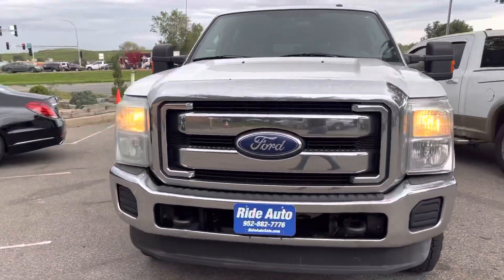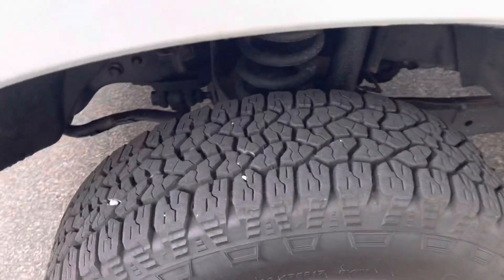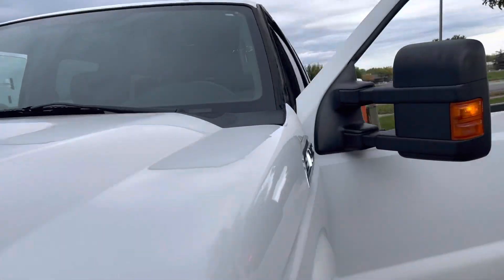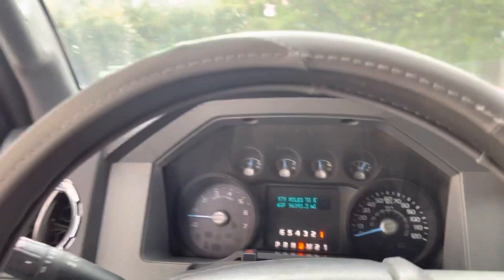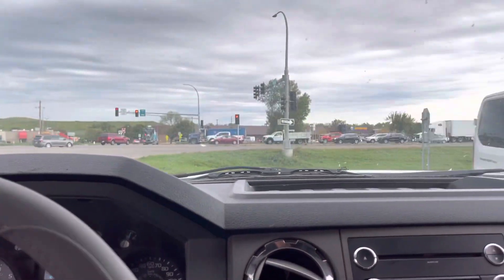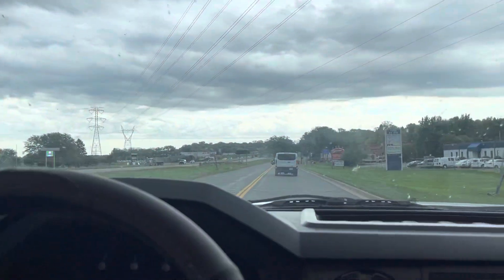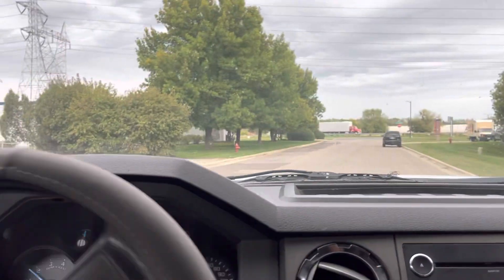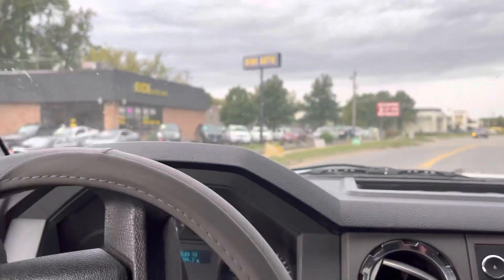2011 Ford 350 Stock # 21354